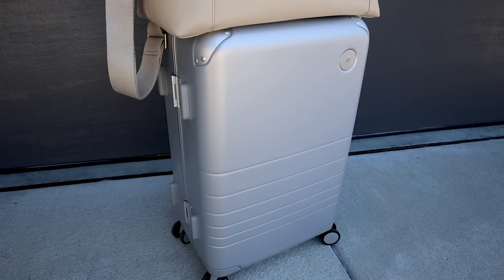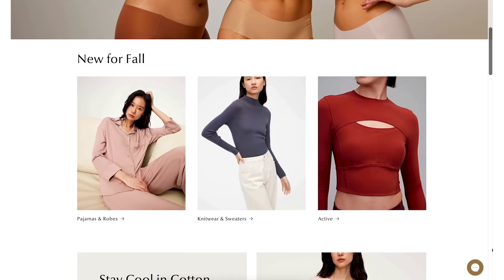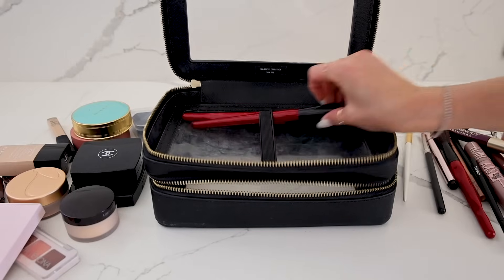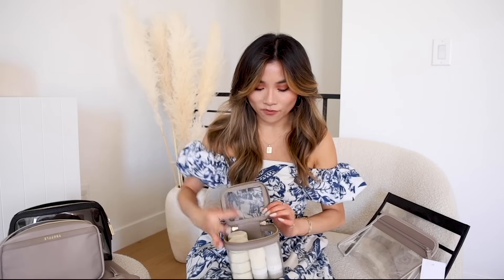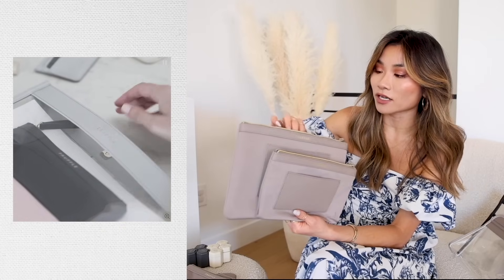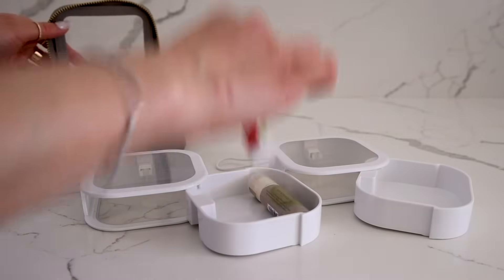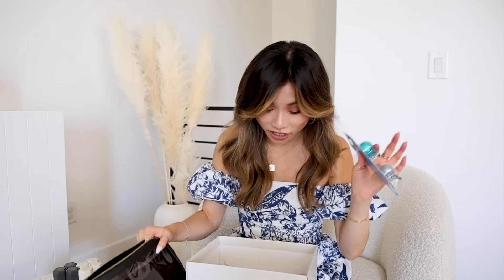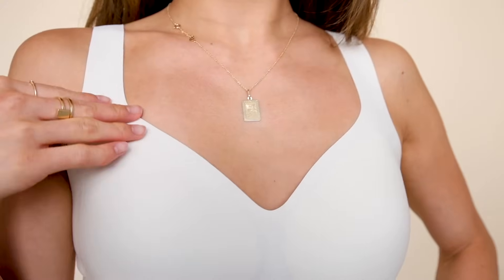Best Travel Products 2023 ✈️ | Organization & Packing must haves | Miss Louie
〰️〰️〰️ CLICK HERE FOR ALL LINKS & DETAILS 〰️〰️〰️
✨ The blue dress is this exact one [XXSP]

Shown in: the original set, 56s capsules, the medium 132s capsules, the extender 156 add ons